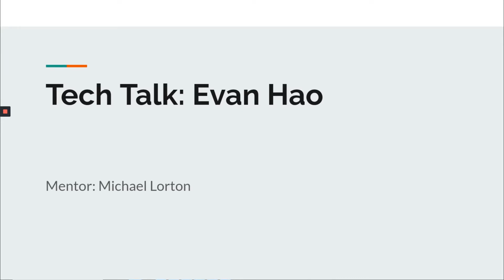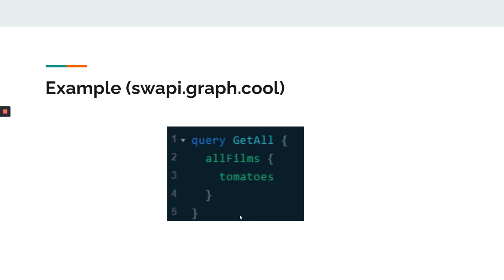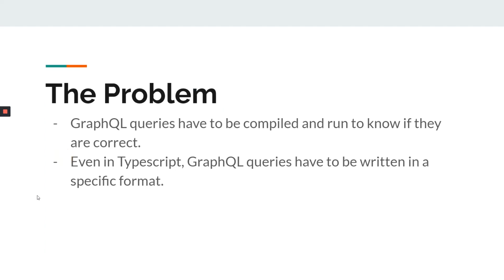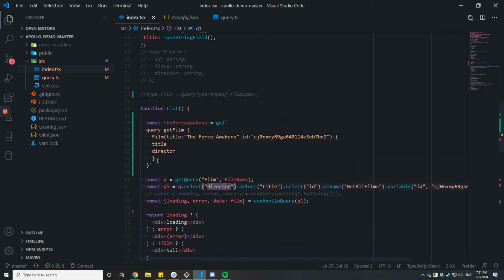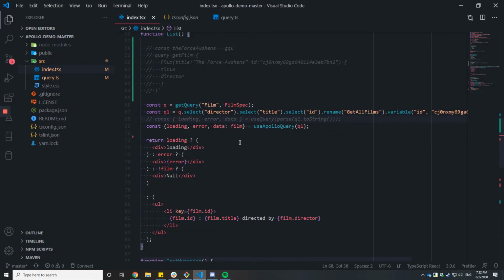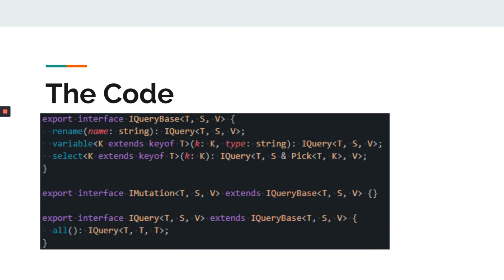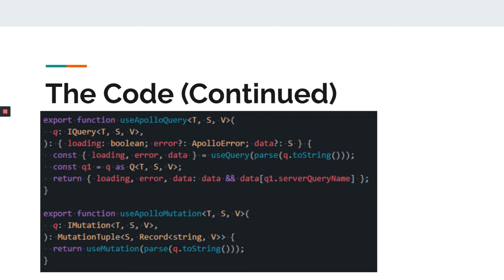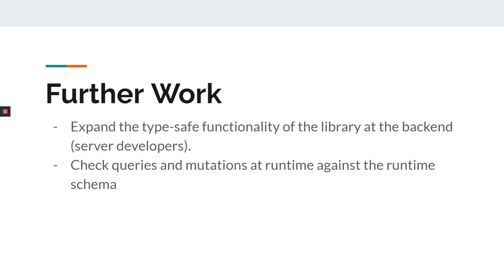Tech Talk: Typescript GraphQL - Evan Hao